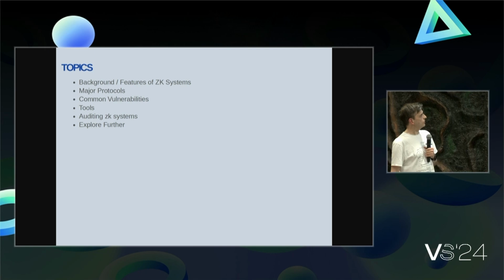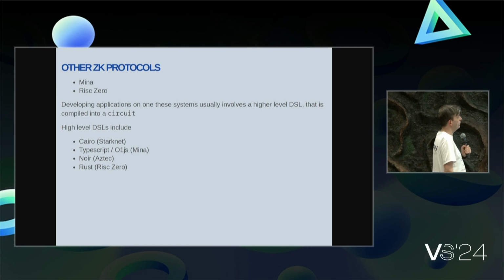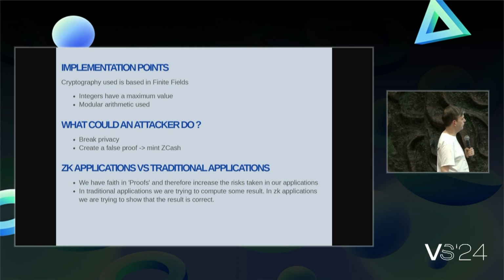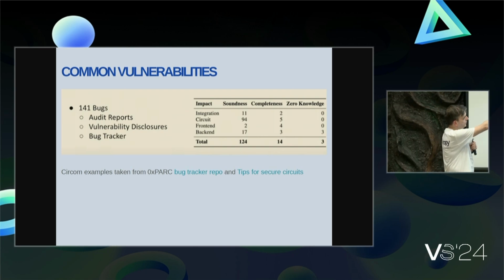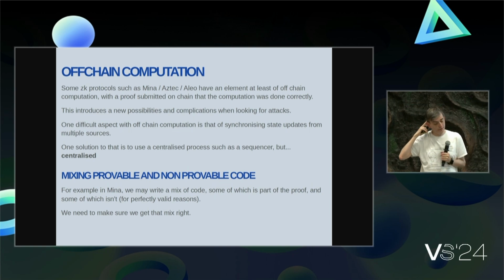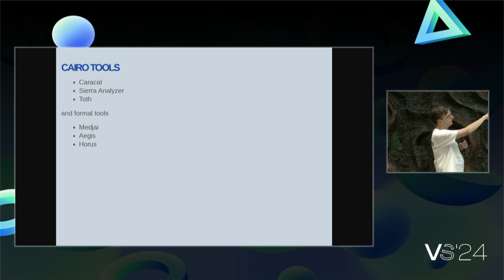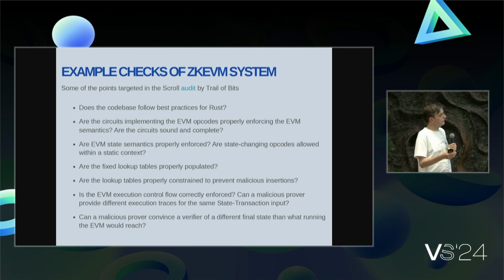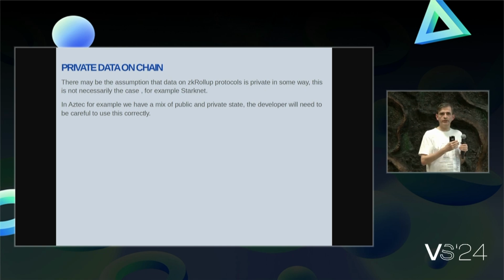Auditing Zero Knowledge Contracts | Laurence Kirk - Extropy IO | Verifiable Summit 2024